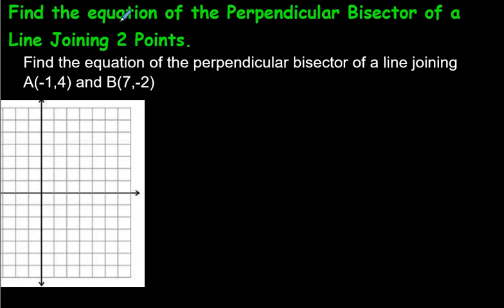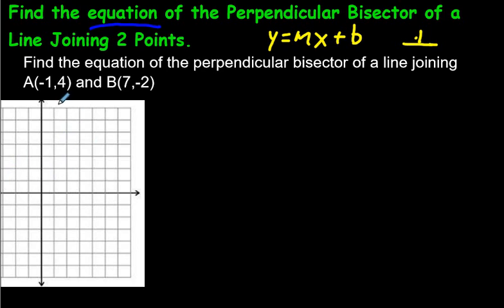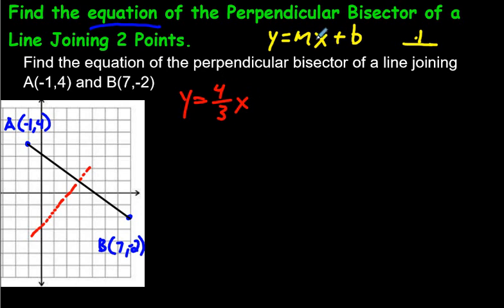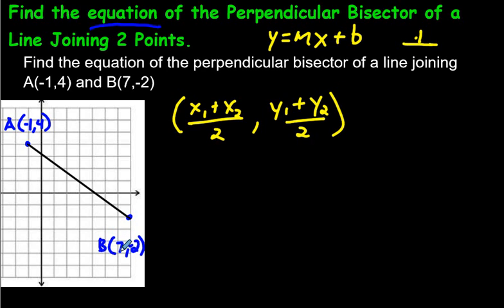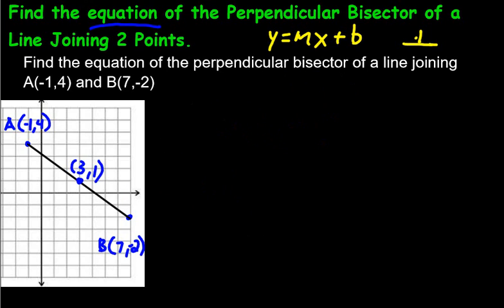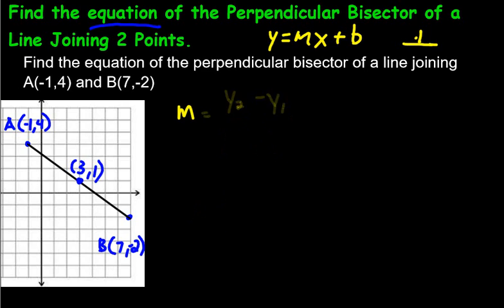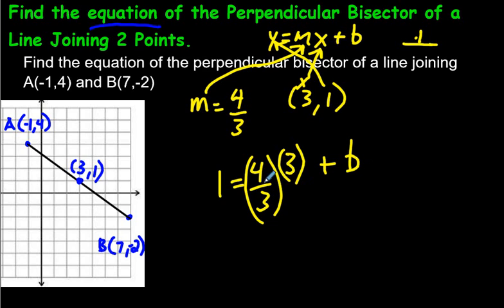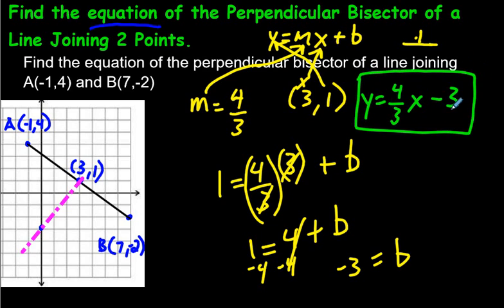Finding the Equation of a Perpendicular (Right) Bisector of a Line Joining 2 Points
For this video, knowing about how to find the slope of a line given 2 points, and also about perpendicular (right) bisectors, would be great.  I have videos on these things!  For an organized list of my math videos, please go to this